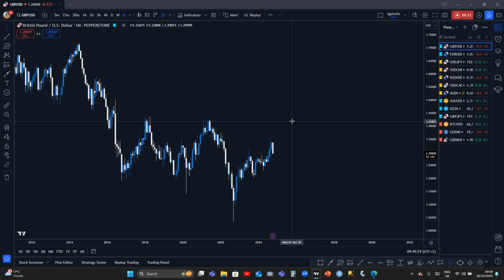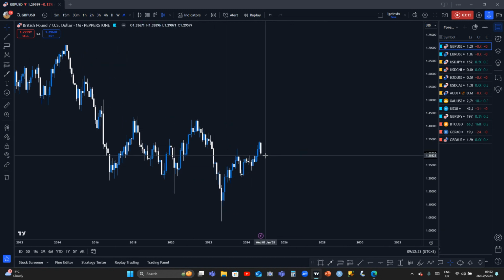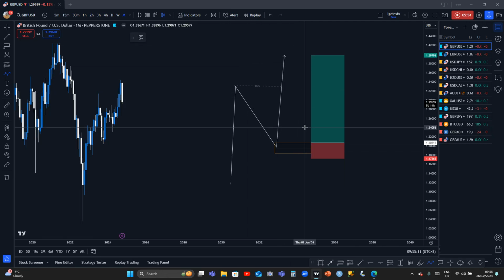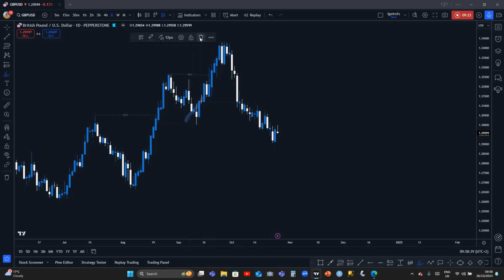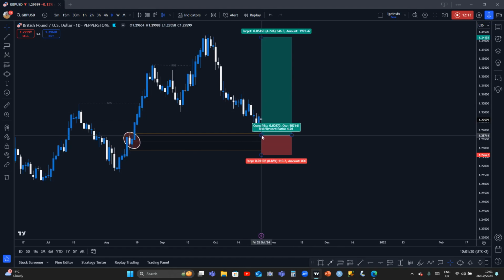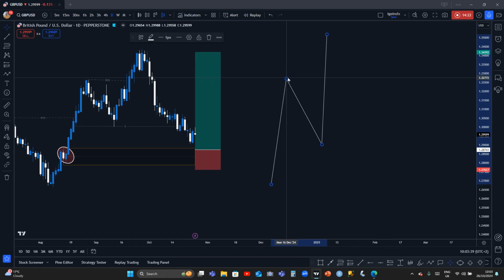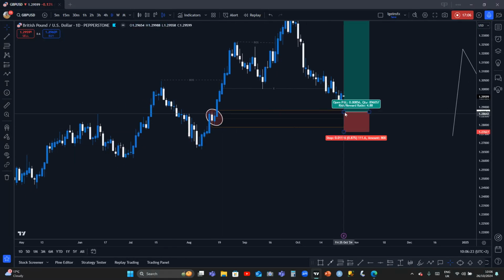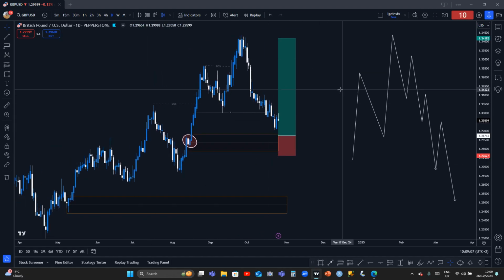Week 44 GBP/USD Overview: Major Trends and Key Insights”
This analysis provides a comprehensive look at the GBP/USD currency pair for Week 44, highlighting significant market movements, technical levels, and economic indicators that are shaping the trading landscape. It also delves into market sentiment and potential impacts of upcoming economic data releases.